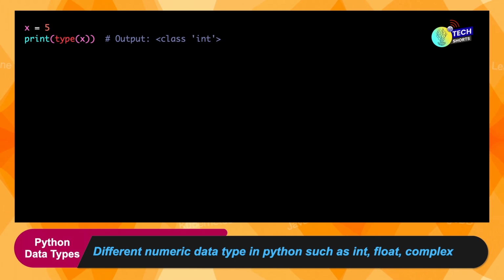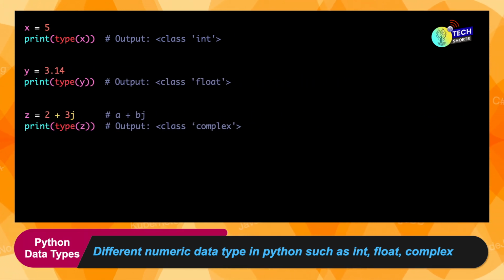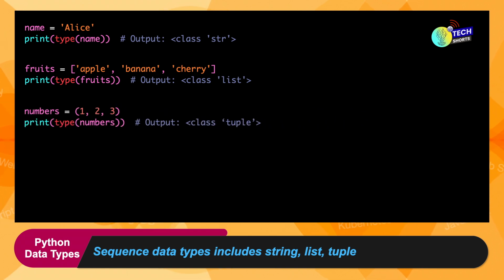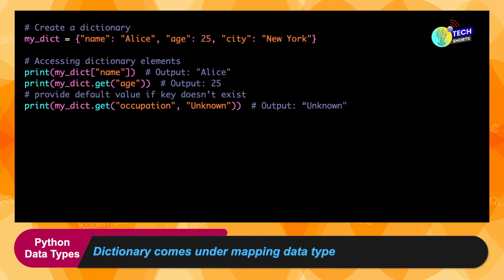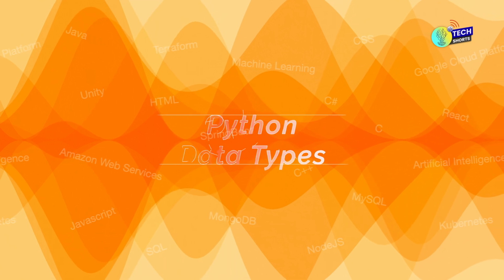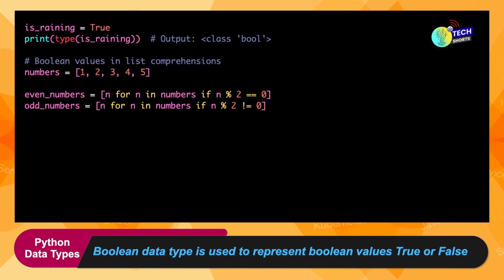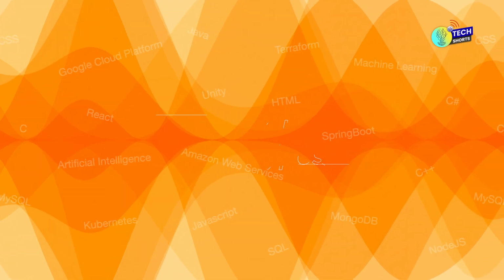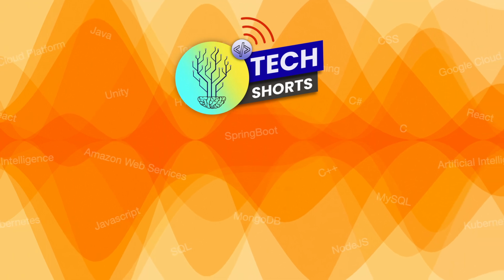Python Data Types | TechShorts | Headlines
Dear Viewers,

Welcome back to TechShorts! In this video, we will be exploring the fundamentals of Data Types in Python. We will cover the different data types such as strings, integers, floating-point numbers, and booleans. By the end of this video, you will have a solid understanding of the different data types in Python and how they are used.

Our approach to teaching will be through short news, where we will break down complex concepts into bite-sized pieces that are easy to understand. We will also provide some sample code that you can use to practice what you learn.

Knowing the different data types in Python is crucial for anyone interested in programming or data analysis. This video is especially helpful for beginners, as we provide clear and concise explanations for each data type.

So, sit back, relax, and let's dive into the world of Data Types in Python together.

Best regards,